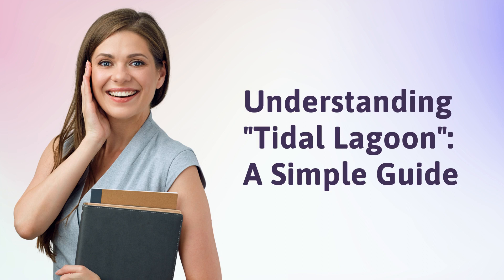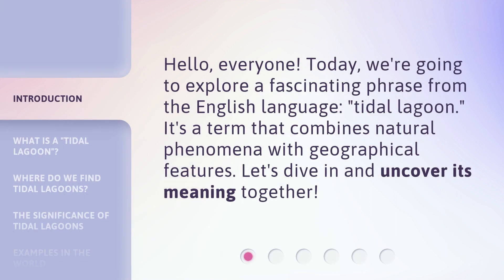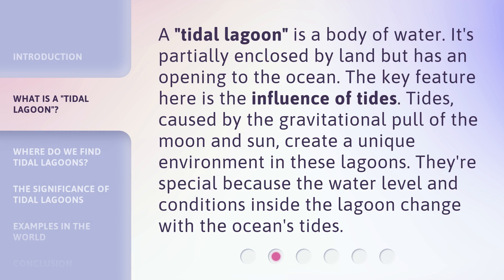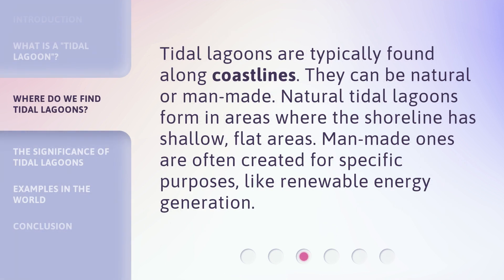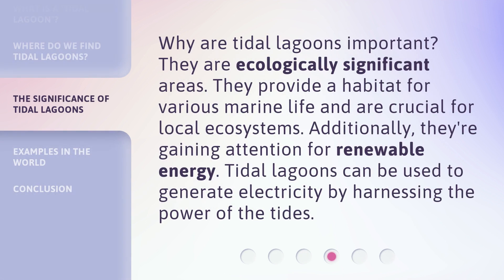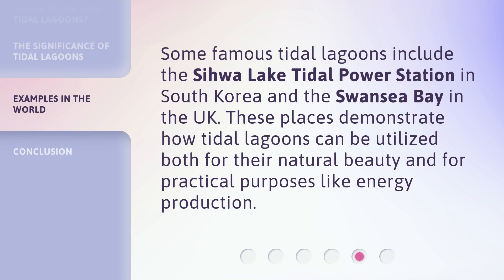Understanding "Tidal Lagoon": A Simple Guide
Unraveling the Mystery: A Simple Guide to Tidal Lagoon • Discover the secrets behind the mesmerizing Tidal Lagoon phenomenon in this concise and captivating guide. Learn how it works, its environmental impact, and its potential to revolutionize renewable energy. Dive into the world of Tidal Lagoon and unravel the mystery!

00:00 • Introduction - Understanding "Tidal Lagoon": A Simple Guide
00:26 • What is a "Tidal Lagoon"?
00:54 • Where Do We Find Tidal Lagoons?
01:15 • The Significance of Tidal Lagoons
01:40 • Examples in the World